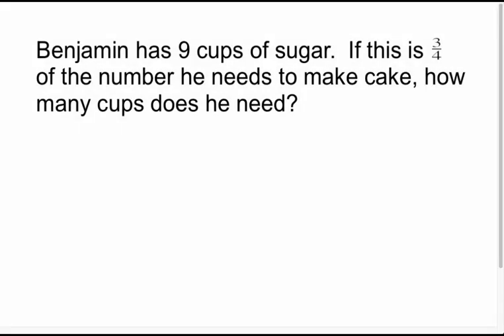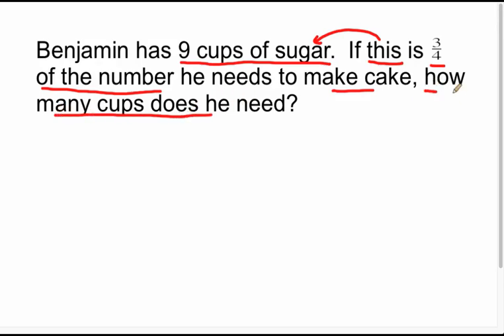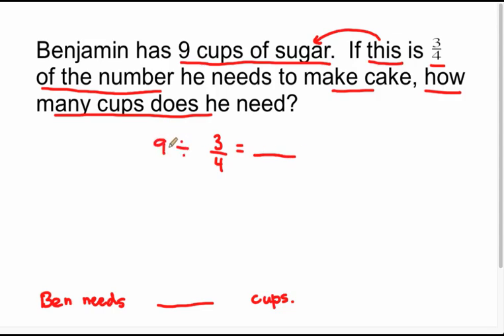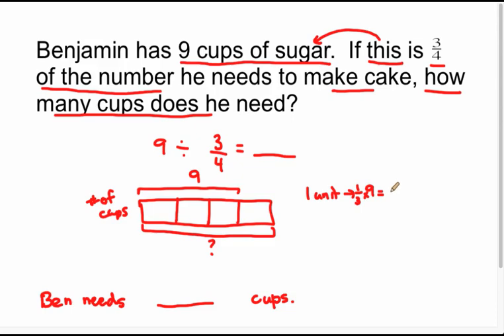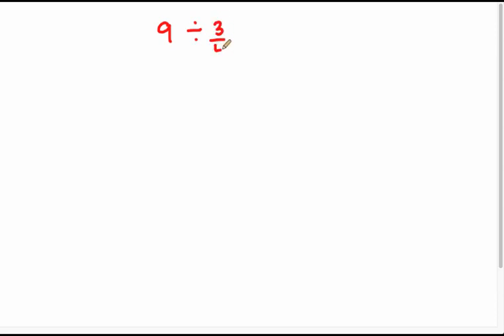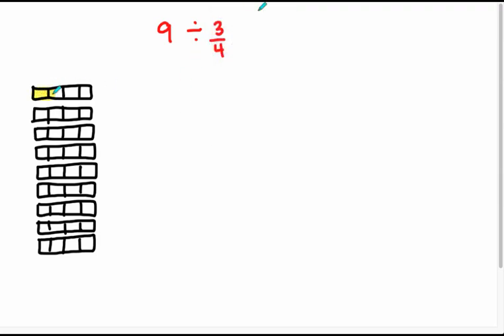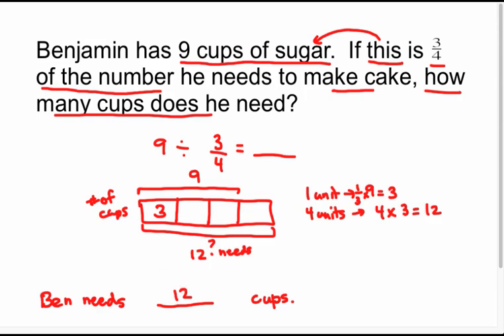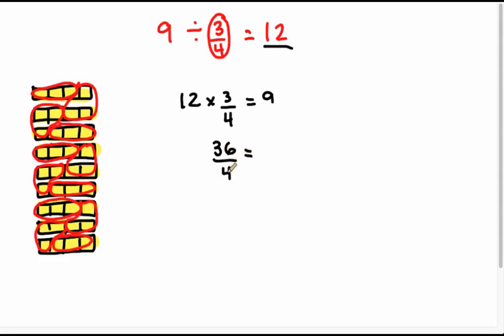6.NS.1 - Division of Whole Number by Fraction Word Problem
In this video, Mr. Almeida explains how to solve a word problem that involves the division of a whole number by a fraction using visual models.